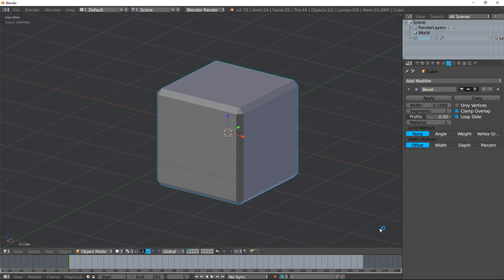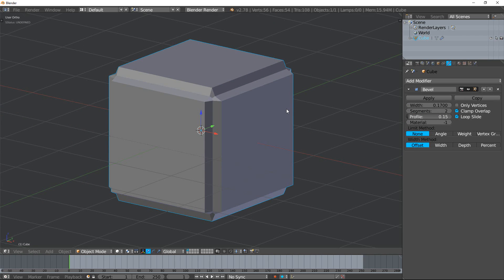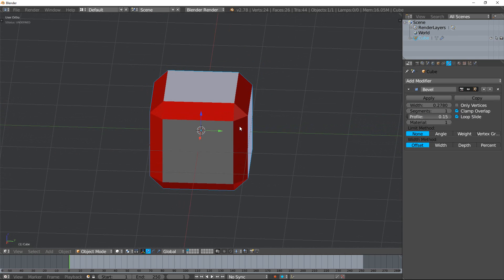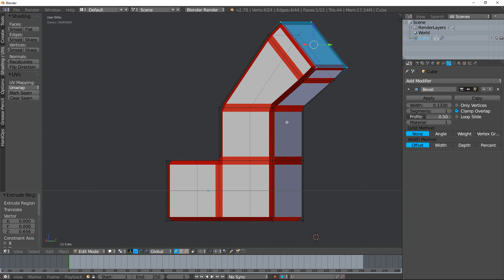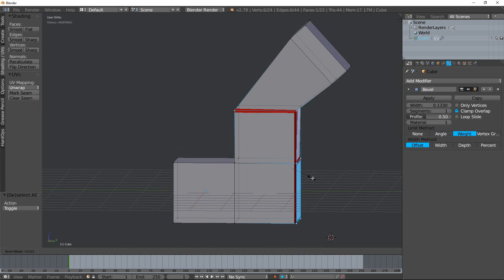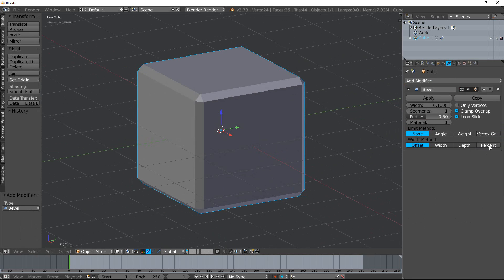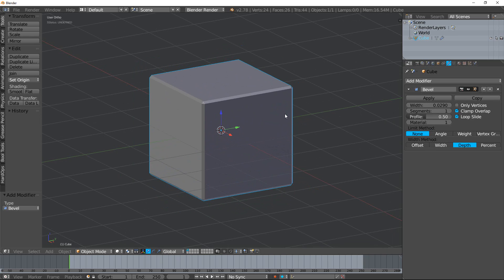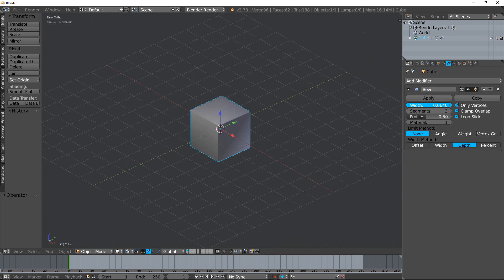In Depth Study of Blender: Bevel Modifier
We are looking at the bevel modifier in depth. Bevel modifiers are awesome for making hard surfaces look realistic and believable.